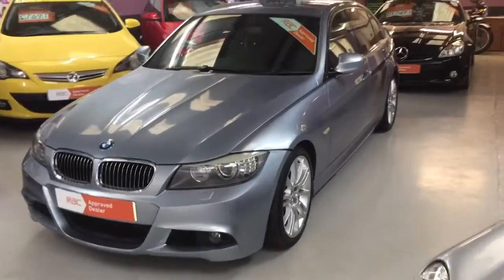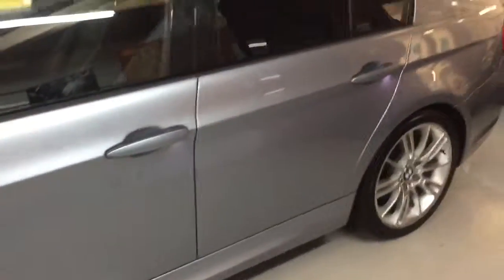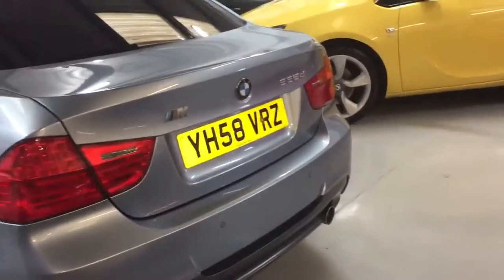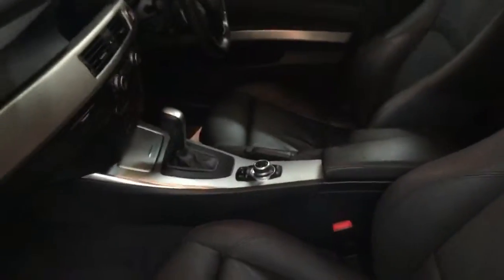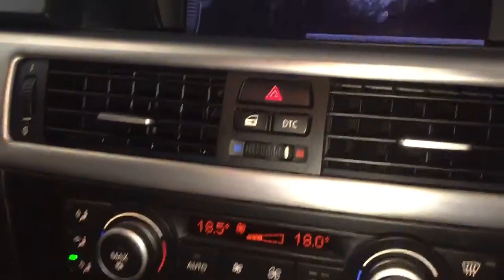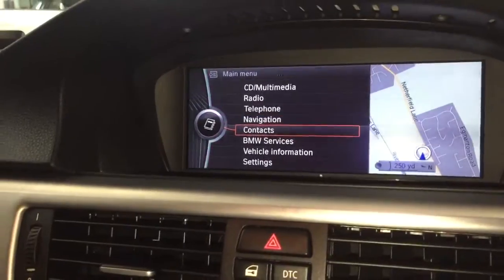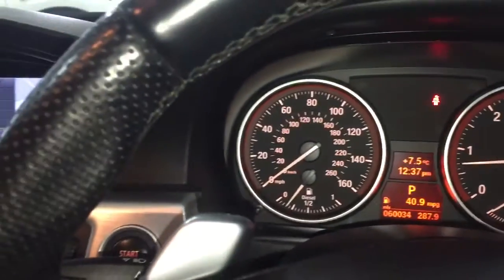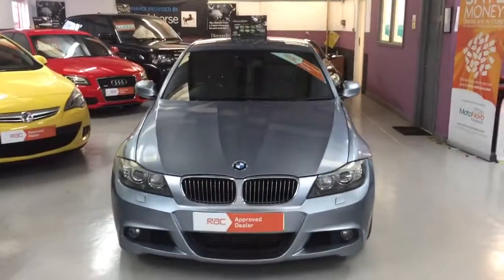YH58VRZ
BMW 335d MSPORT